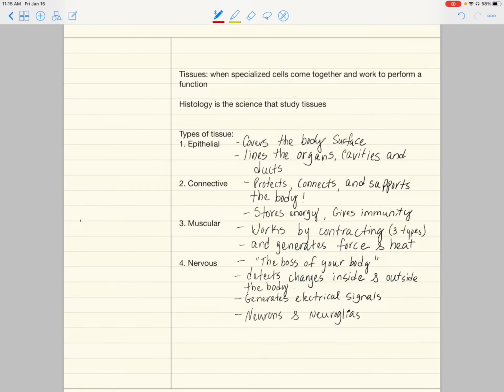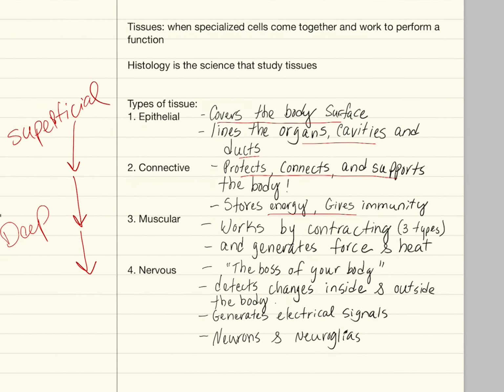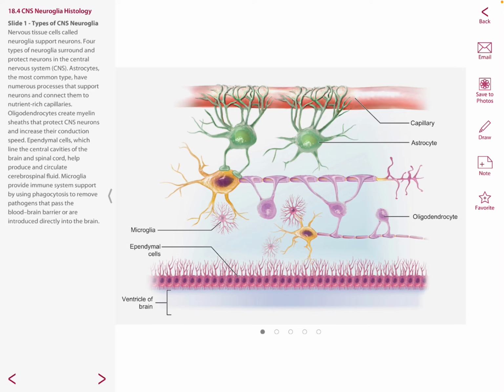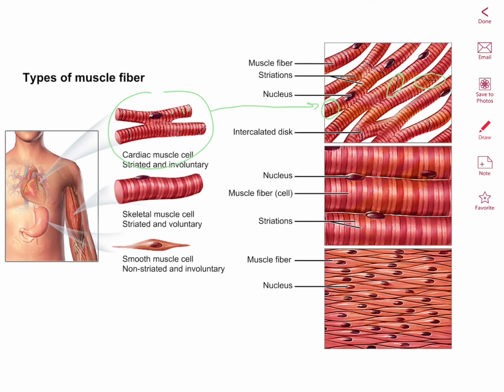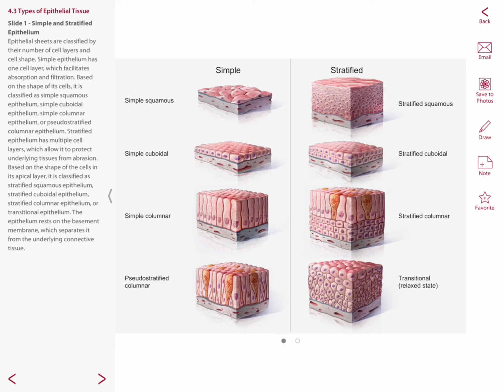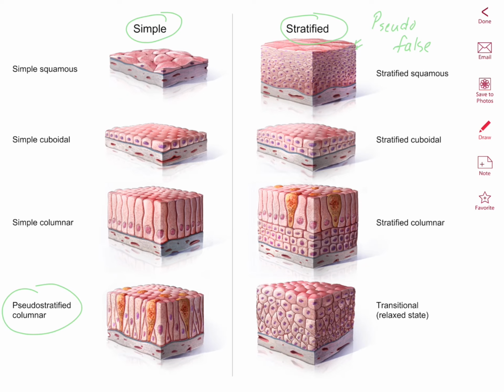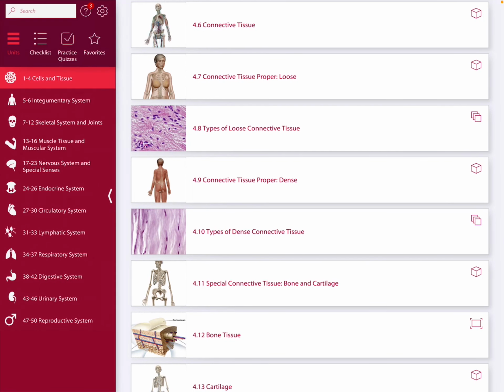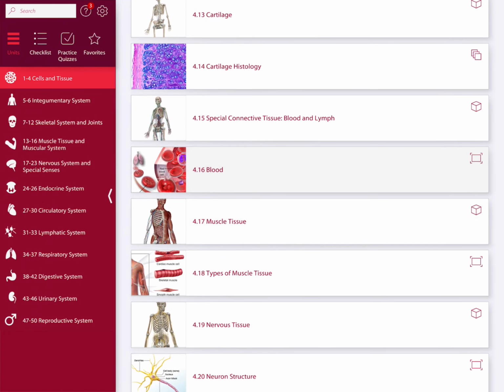Anatomy of Human Tissues (4 Classes of Tissues) Explained Easy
This video explains the histology science and the four body tissue types, shows examples of each tissue, and describes the characteristics of each tissue. This video also include a short discussion. Lecture made at the undergraduate level.